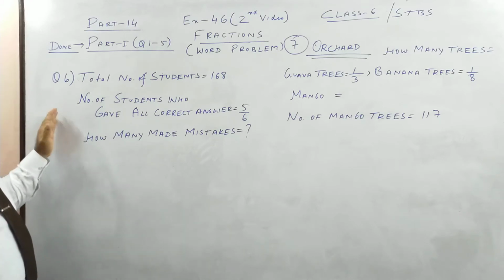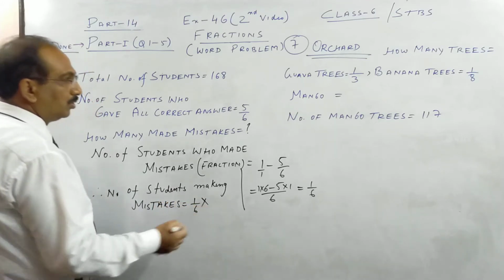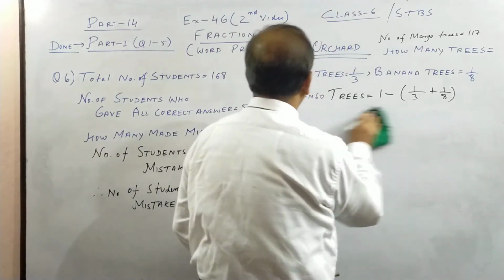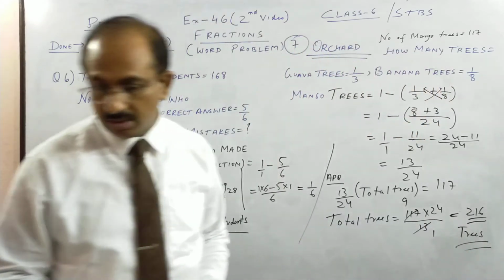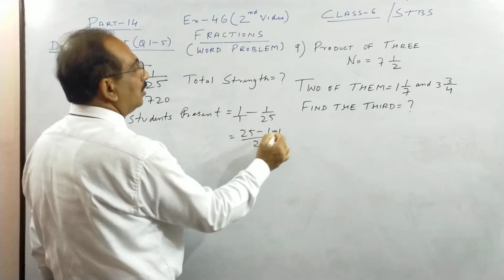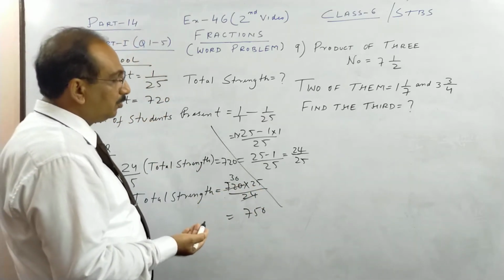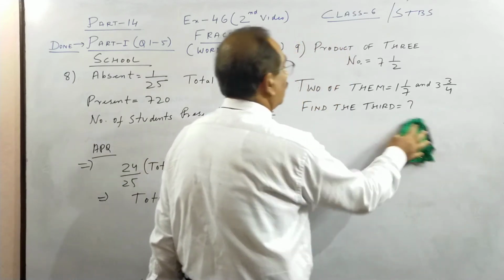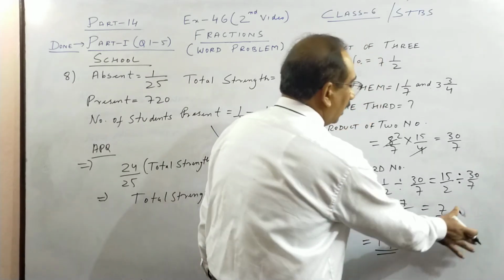Fractions (Problem Sums) ICSE Class 6 Maths Part 14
In this session some problem sums on Multiplication of Fractions is solved.